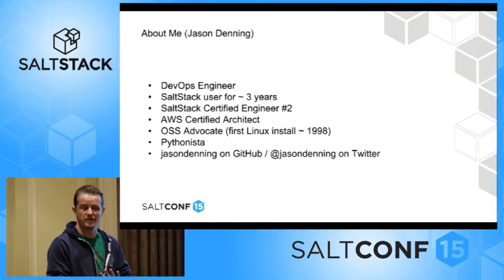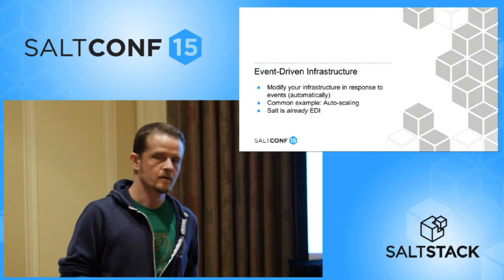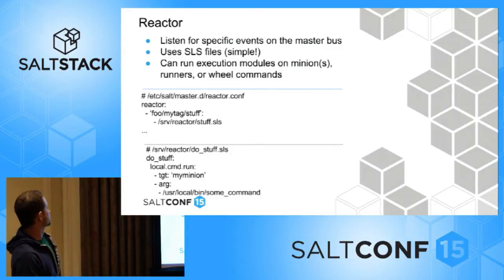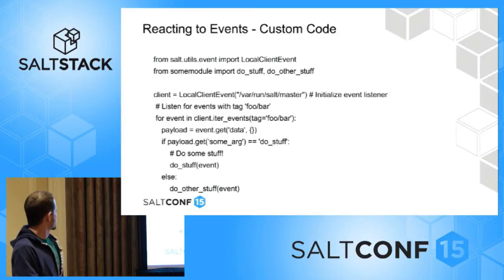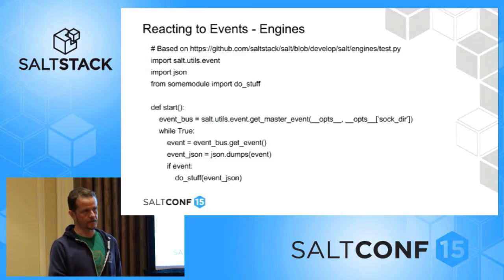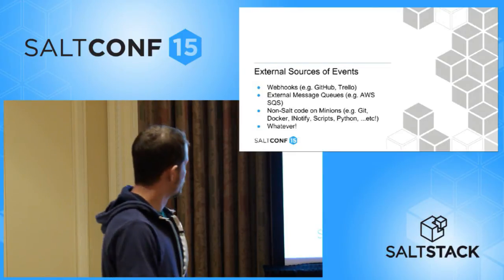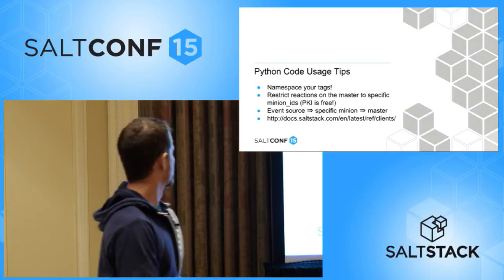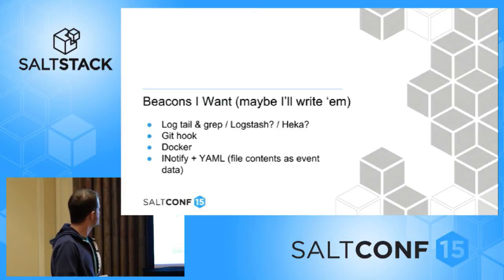SaltConf15 - Upsight - All Your Events are Belong to Us – SaltStack Reactor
A SaltConf15 talk by Jason Denning of Upsight. This session will be a practical discussion about integrating external event sources with the SaltStack Reactor and message bus to respond to events and messages of all types. We will cover topics like reacting to changes in a GitHub repo, integration with AWS SQS and CloudFormation, reacting to alerts and metric conditions, and more.